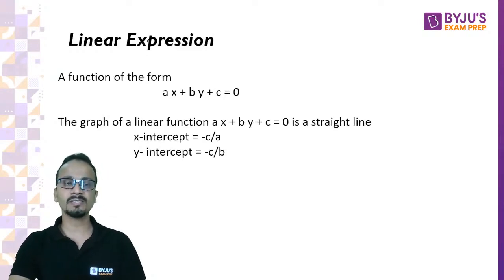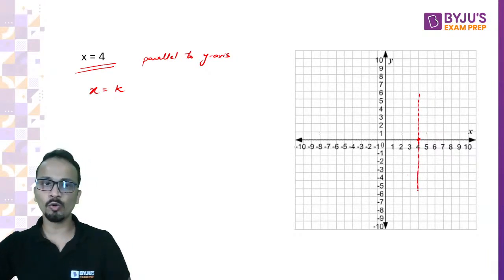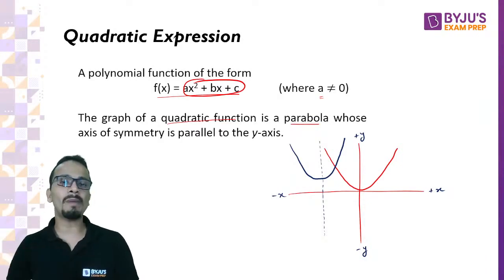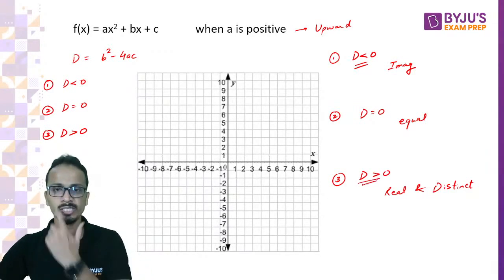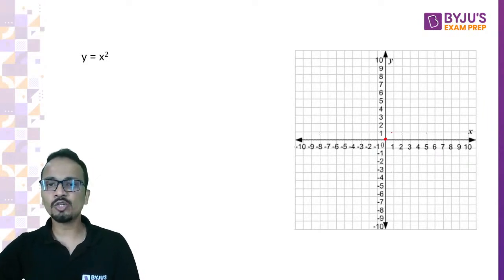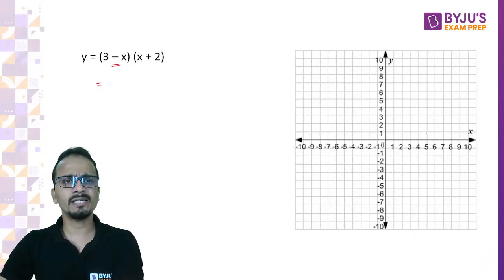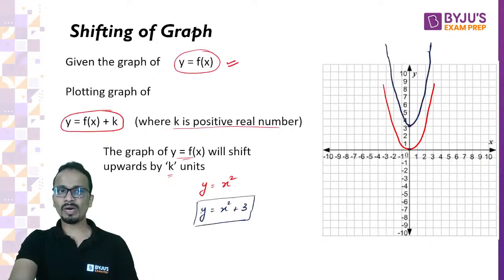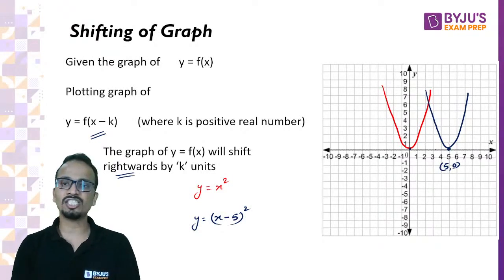Plotting of Functions : Linear & Quadratic | Algebra | Quant | CAT 2021 | Part-1 | BYJU'S Exam Prep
➤ Detailed CAT 2022 Question Paper Discussion CAT 2021: Watch this session on the "Plotting of Functions: Linear and Quadratic" of the Quant section for preparation for the CAT 2021 and other MBA exams. BYJU'S Exam Prep CAT expert, Gourav Gupta, would clear concepts and have practice questions on the topic "Plotting of Functions: Linear and Quadratic" for the CAT 2021 Exam. Watch this video to know some of the best practices to follow to score in CAT Quant 2021. In this session, Gourav Gupta will discuss Plotting of Functions: Linear and Quadratic, algebra by gourav gupta, algebra formulas, which will help you 💥Secure 100%ile in CAT Quant & level up your preparation for CAT 2021.